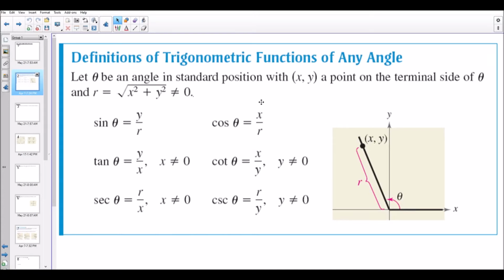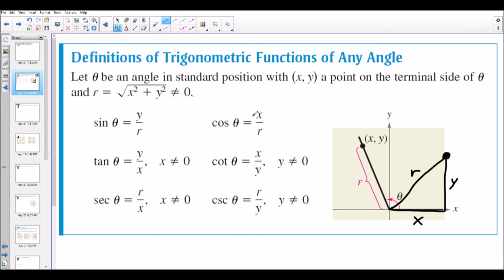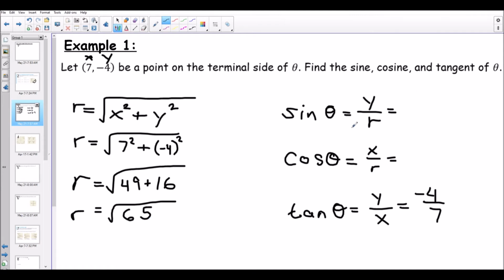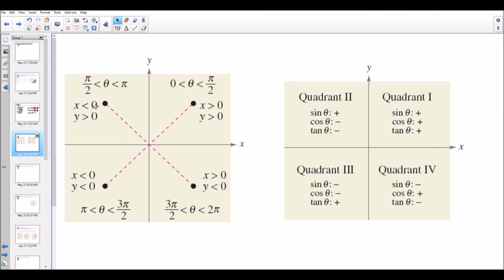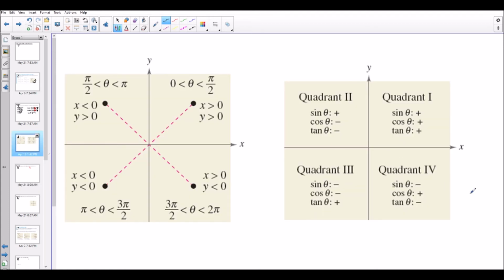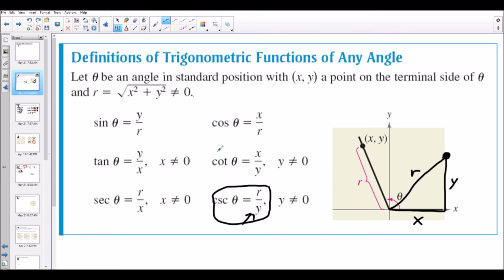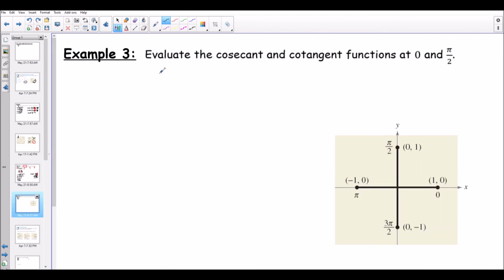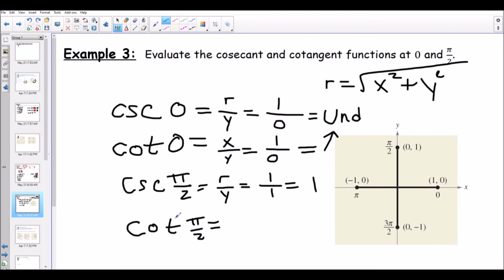Section 4.4 Trigonometric Functions of Any Angle (Part 1)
In this video, I discuss the definitions of Trigonometric Functions of any angle and go through the first 3 examples of Section 4.4.